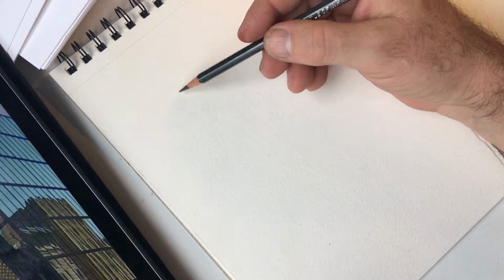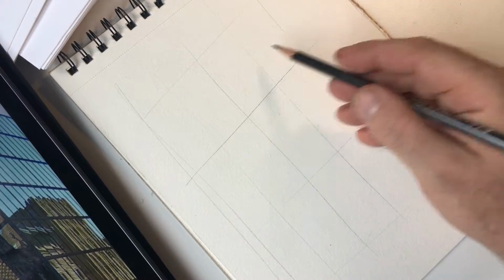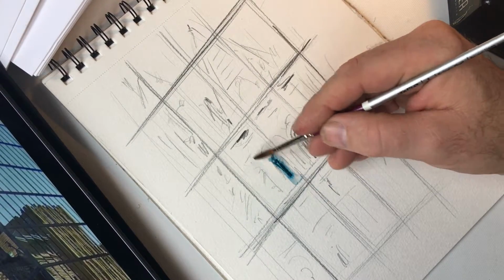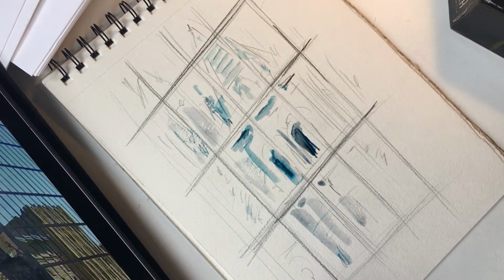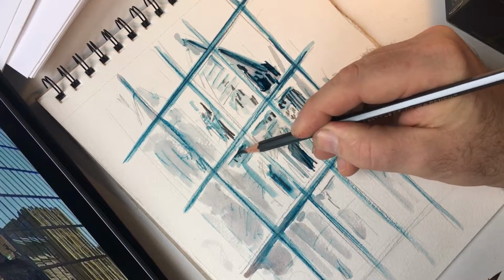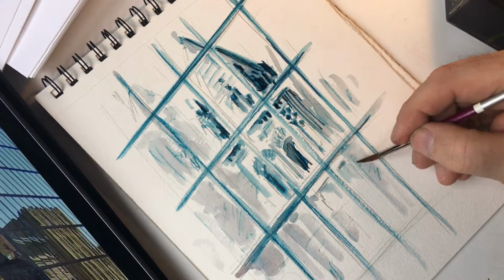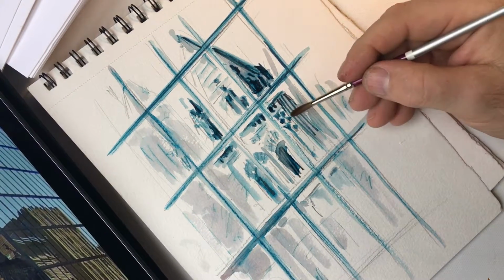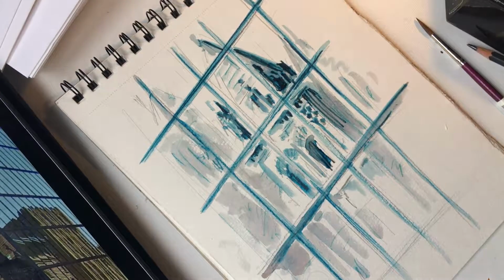urban sketcher 3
Trinity Church